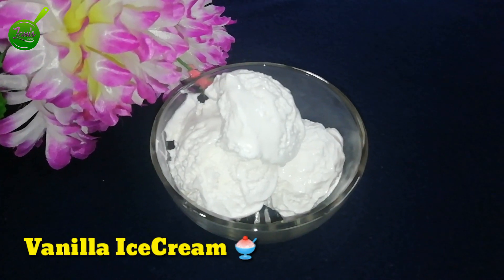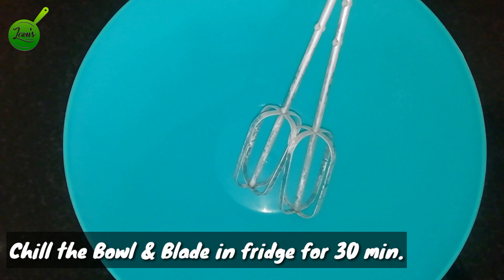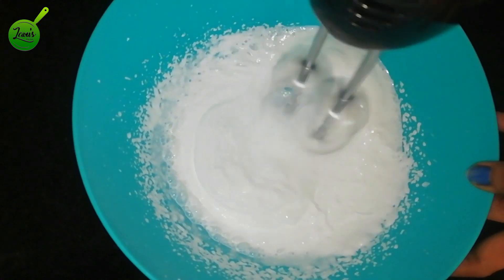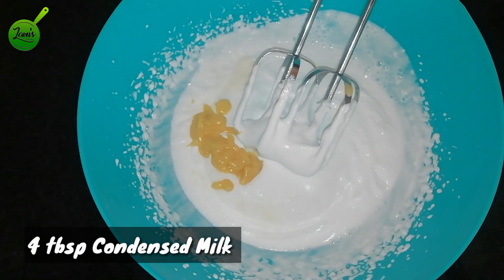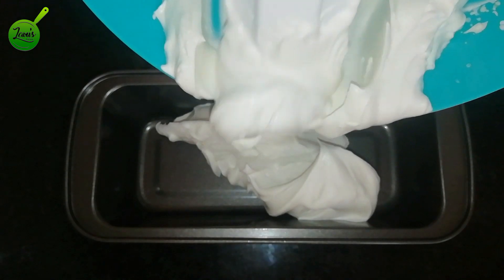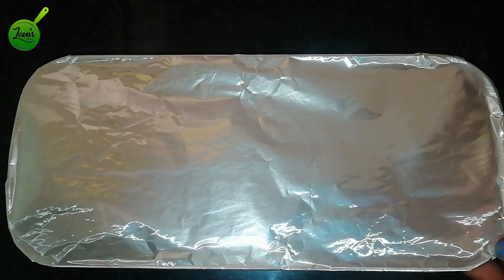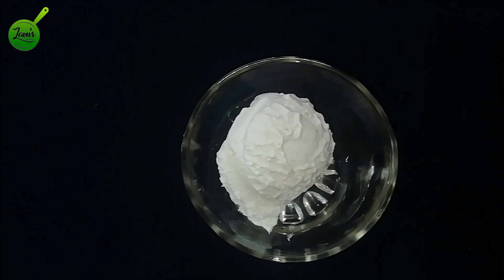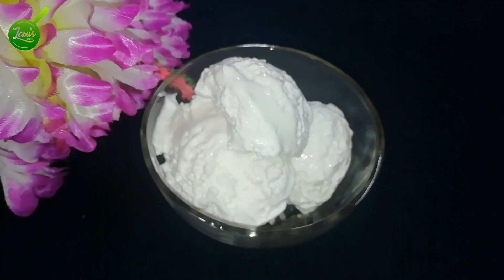കടയിൽ കിട്ടുന്ന Vanilla IceCream🍧 വെറും 3 ചേരുവകൾ || Homemade വാനില ഐസ്ക്രീം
chikku icecream ( without beeter )

Homemade milkmade

Hello friends,

Please leave your valuable comments and feedback about this recipe. 🙏

വീഡിയോ ഇഷ്ട്ടം ആയാൽ ലൈക്‌👍 ചെയ്യാനും കമന്റ്‌✍️ ചെയ്യാനും ഷെയർ ചെയ്യാനും മറക്കല്ലേ...ചാനൽ സബ്സ്ക്രൈബ് ചെയ്തില്ലെങ്കിൽ ഒന്ന് ആ ബട്ടണിൽ അമർത്തിയിട്ട് തൊട്ടടുത്ത മണി 🔔 യിൽ കൂടി ഞെക്കിയേക്കണേ.. 🙏😜😜